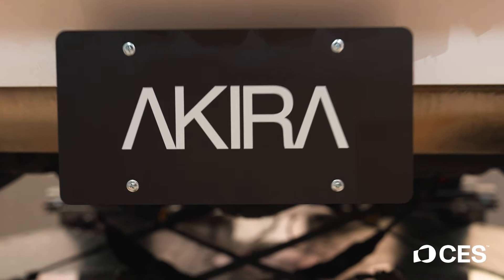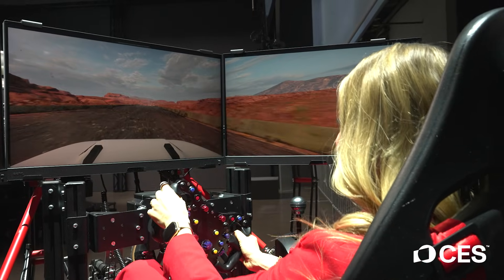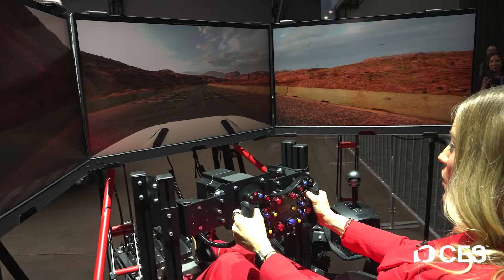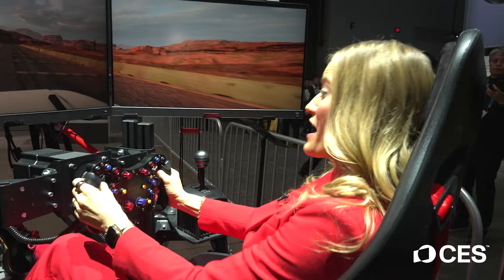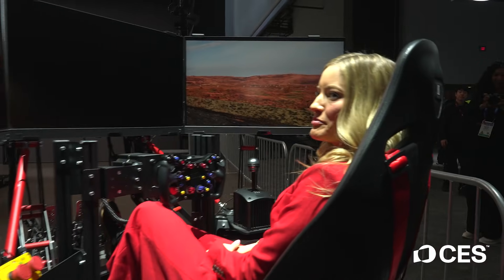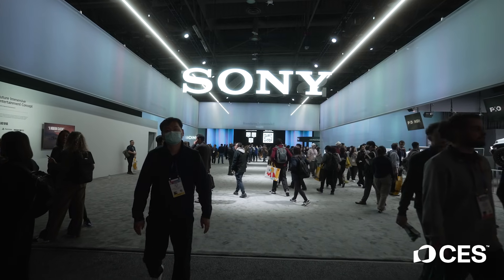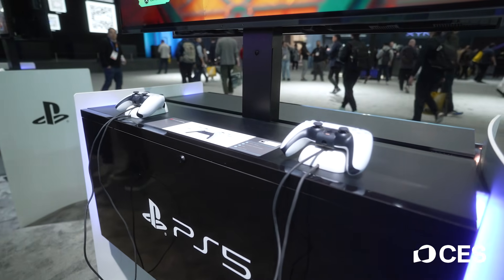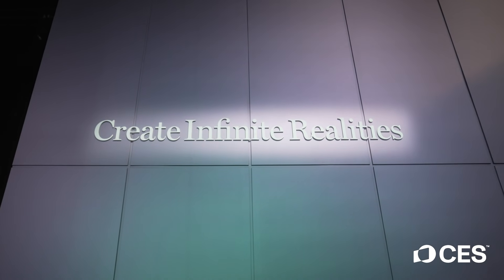CES 2025: Seeing Motion in a New Light with Sony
CES host @iJustine  stopped by Sony’s must-see booth to chat with Jay Elbourne, Director of Technical Operations at @pixomondo. Watch to learn more about Sony’s PXO AKIRA, their new driving simulator, the power of collaboration, and how they’re unleashing creativity to meet user needs.